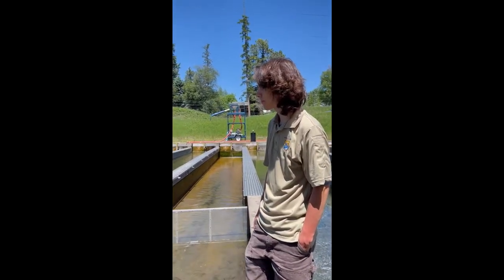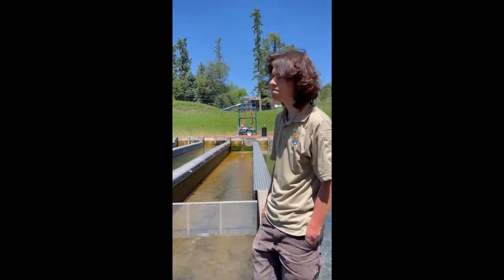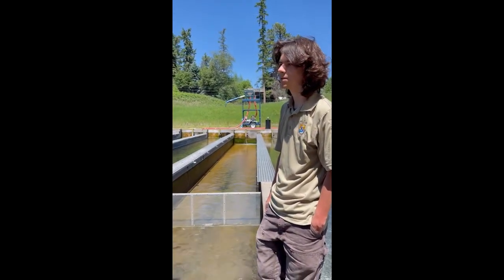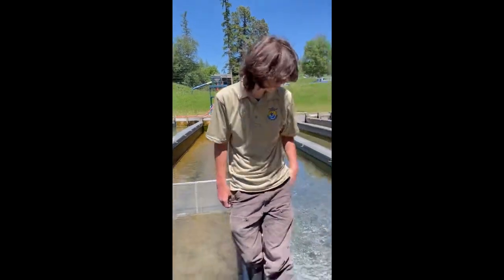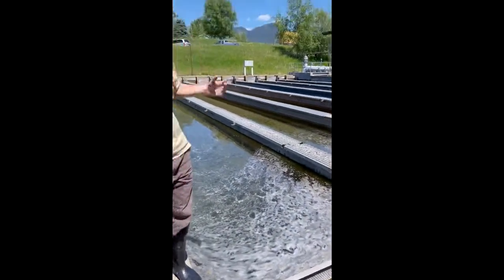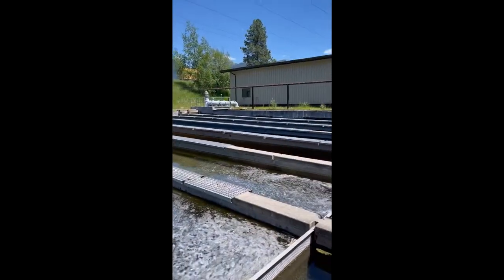Creston Fish Hatchery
An explanation of how the fishery works.